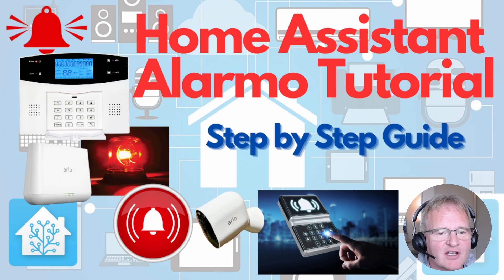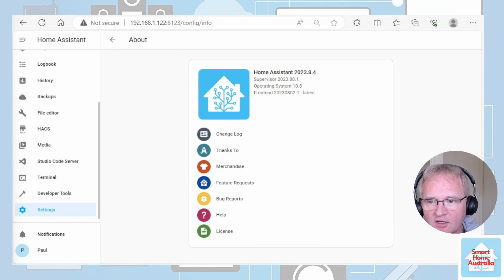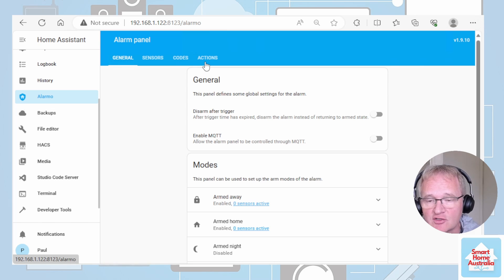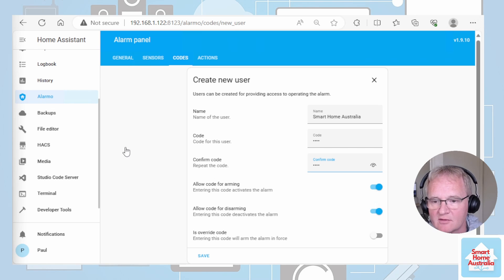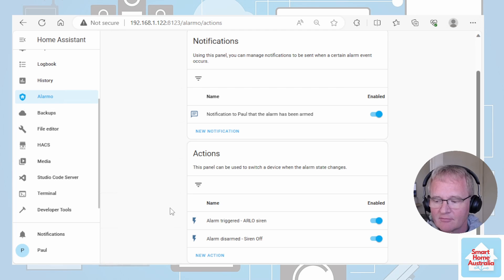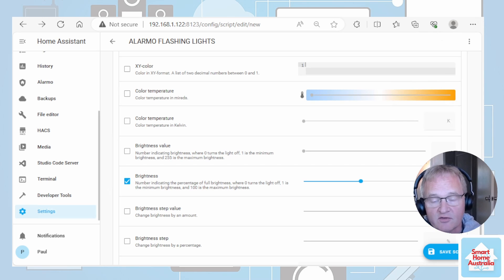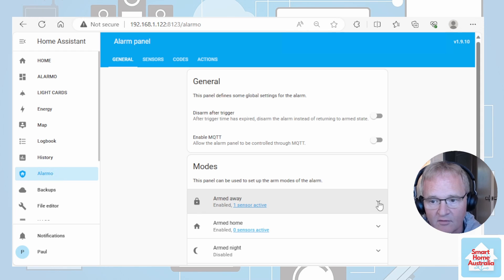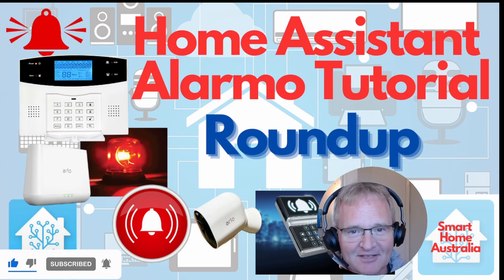HOME ASSISTANT ALARMO ALARM - Step by Step Tutorial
In this video, we'll guide you through the installation and configuration of the HACS Alarmo alarm add-on, and integrating it with the ARLO security camera system.

Alarmo is a user-friendly alarm system integration for Home Assistant, offering a browser-based interface for setting up your own alarm system. It's fully compatible with Home Assistant and the Alarm Panel Card.

We'll start by installing Alarmo via the Home Assistant Community Store (HACS). Once installed, we'll walk you through its various features such as setting up multiple arming modes, configuring your existing HA entities as security sensors, and setting up a user with individual pin codes and permission levels.

Next, we'll show you how to integrate the ARLO security camera system with Alarmo. ARLO offers state-of-the-art wireless security cameras that provide crystal-clear views of expansive areas.

By the end of this video, you'll have a comprehensive home security system set up, providing you with peace of mind.

=== Timestamp===
00:00 – Introduction
02:03 - Installation
03:40 - Configuration
13:03 - Roundup

Tuya Siren – FUWE 105db Siren

Arlo Ultra 2 Spotlight Camera Bundle

Broadlink RM4 Pro (IR and RF)

Broadlink RM4 Mini (IR Only)

Broadlink RM3 Mini (IR Only)

Cielo Breez Lite (AC Control)

Meross Smart Garage Door Opener Remote

Aqara Cube (T1 Pro version)

ConBee II The Universal Zigbee USB Gateway

Aqara FP1 Human Presence Sensor

Aqara FP2 Human Presence Sensor